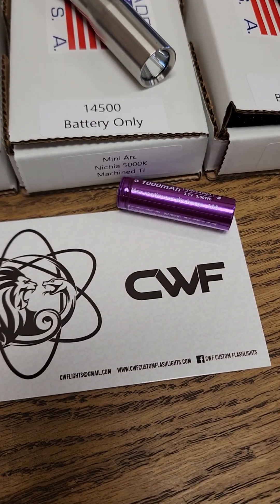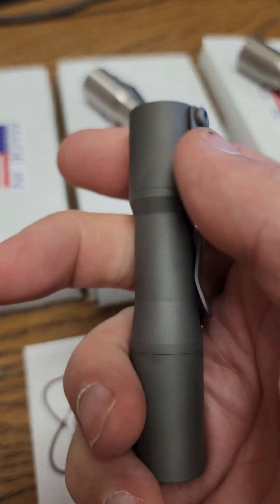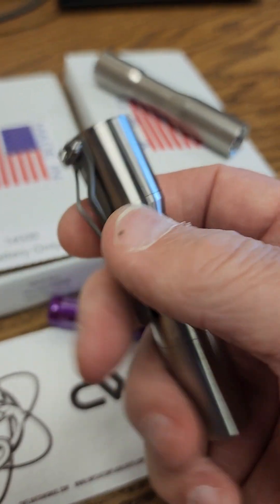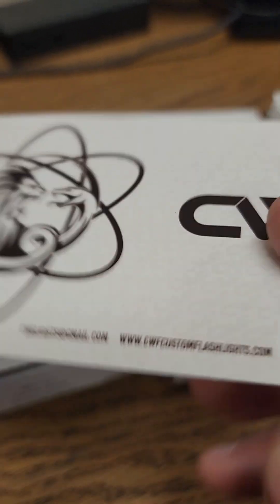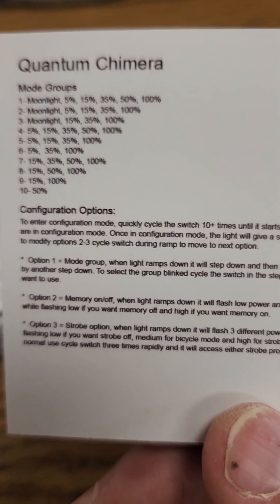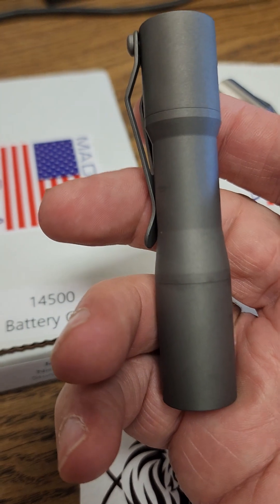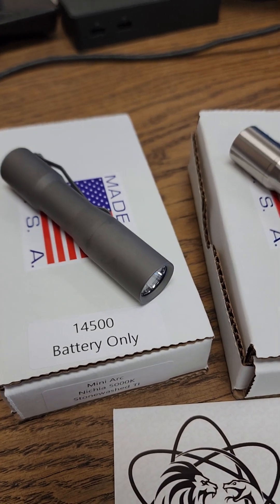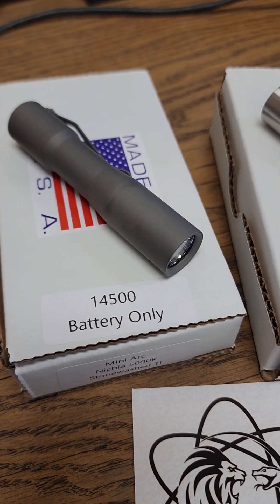Newest model from CWF continues the tradition of great custom flashlights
The CWF Mini Arc is a beast in a small package.